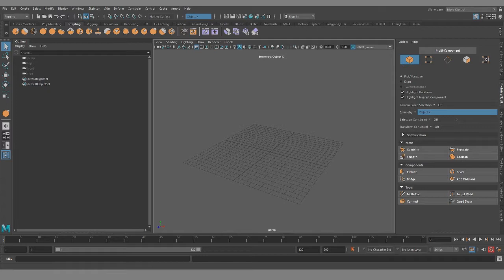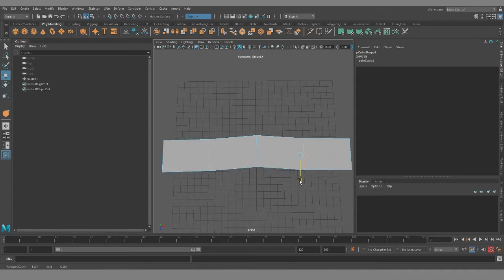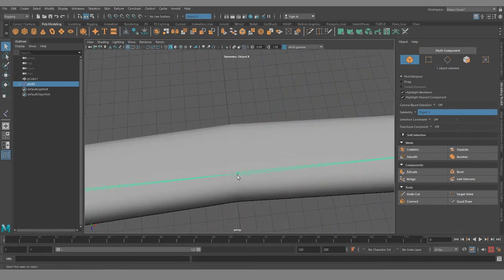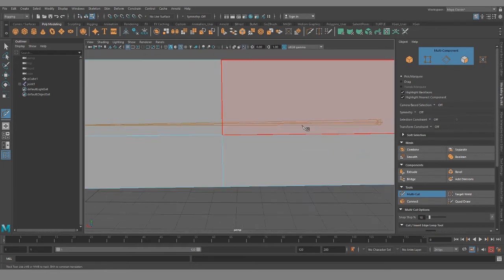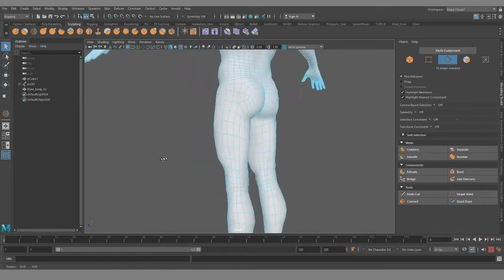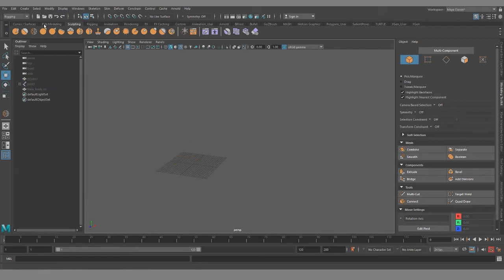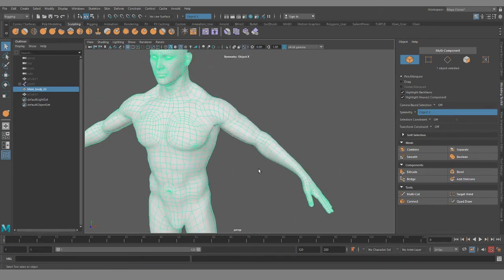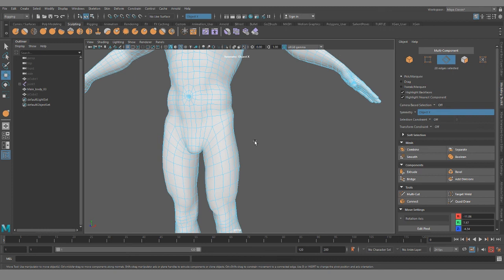Maya - Deformation Topology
In this tutorial I go over proper topology for deforming joints, within Maya.